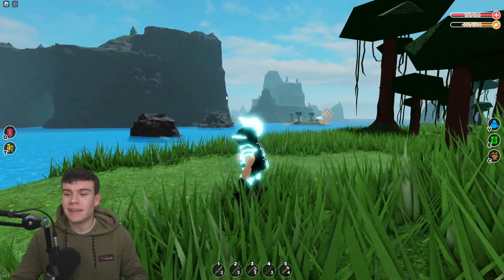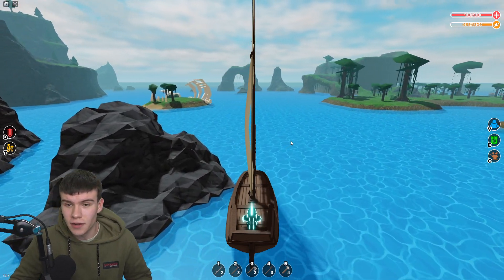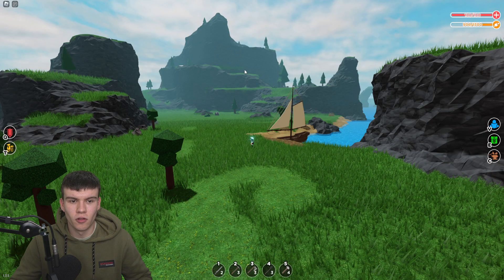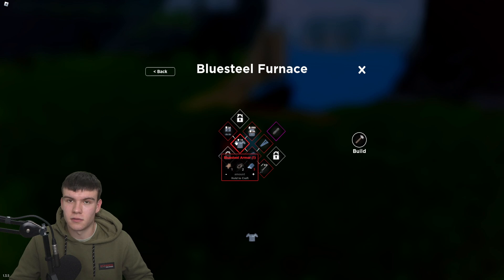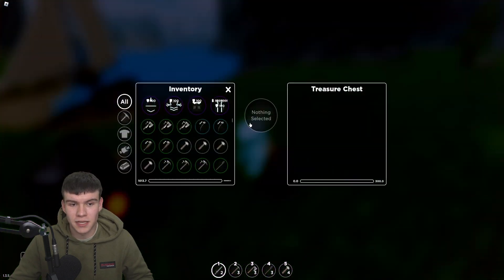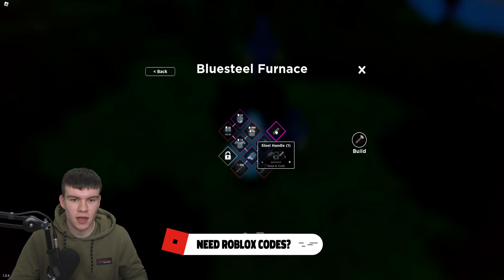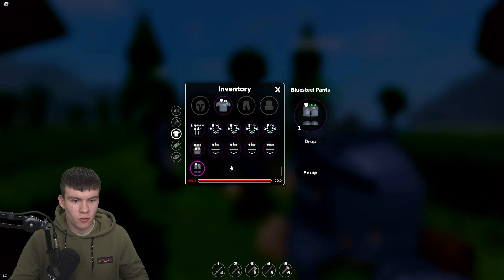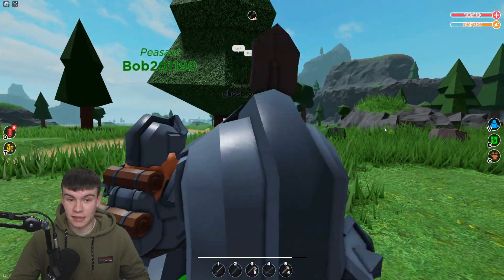*NEW* How To Get BLUESTEEL FAST And MAXED ARMOUR AND TOOLS In Roblox The Survival Game!